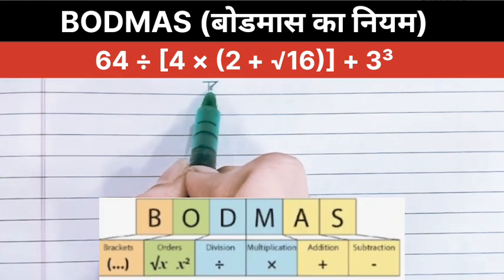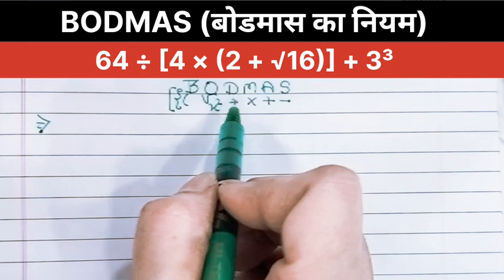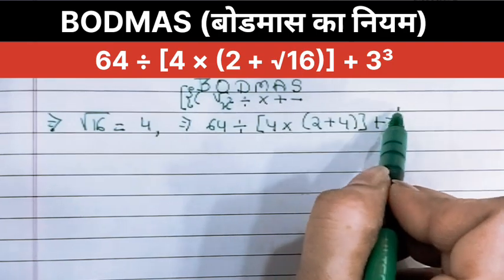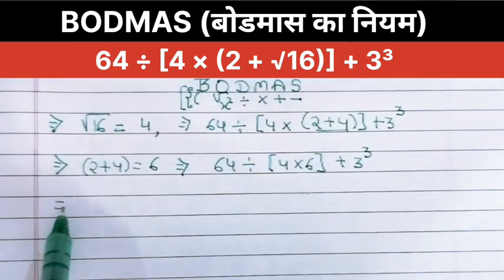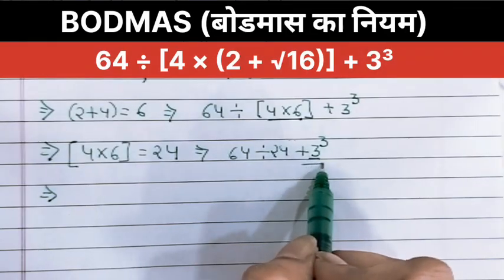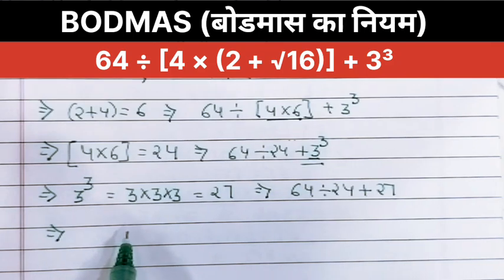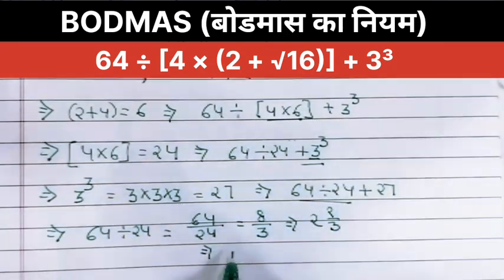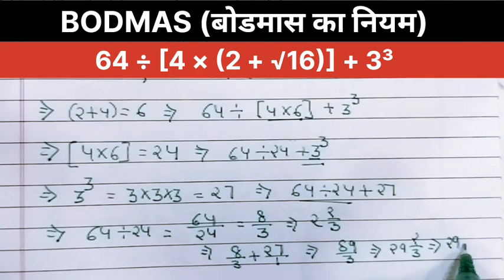"BODMAS Rule Trick 😱 | 99% Students Do This Wrong!”